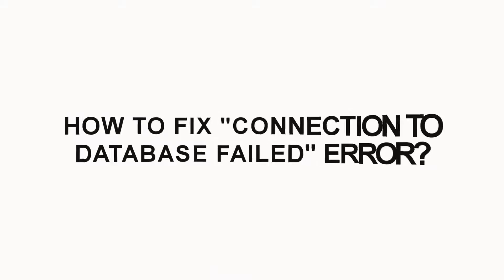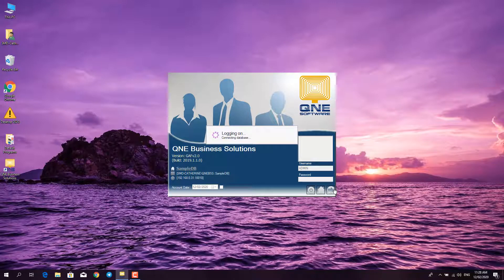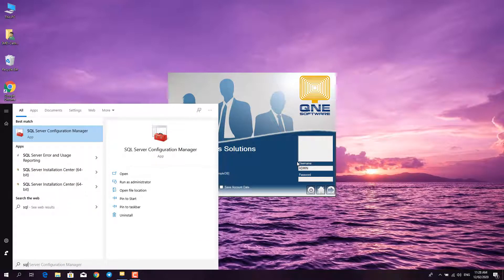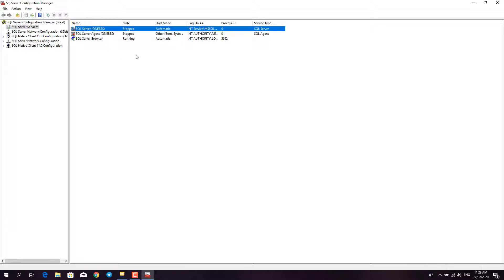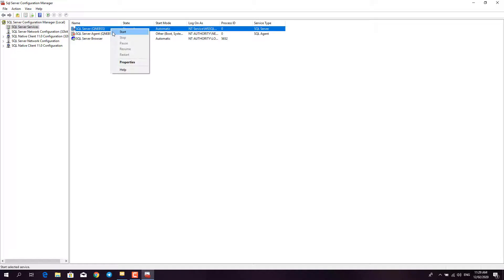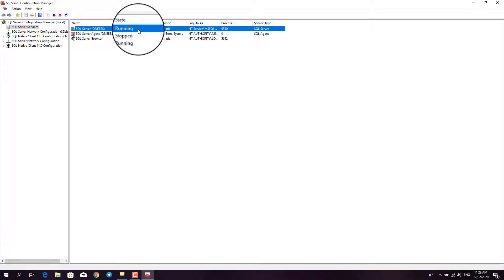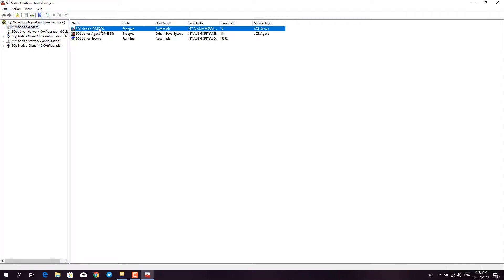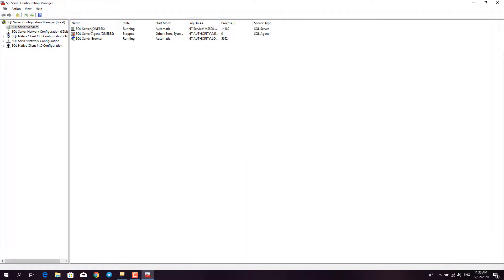QNE Video Tutorial No.11 - How to Fix Connection to Database Failed Error in QNE Accounting Software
Encounter an Error in Logging in to your QNE Accounting System Database? Here is a QNE Video Tutorial No. 11 that will show you 'How to Fix Connection to Database Failed Error in QNE Accounting Software?' Enjoy watching!